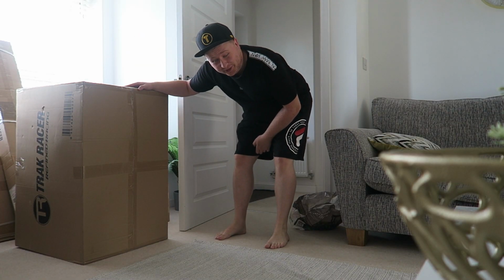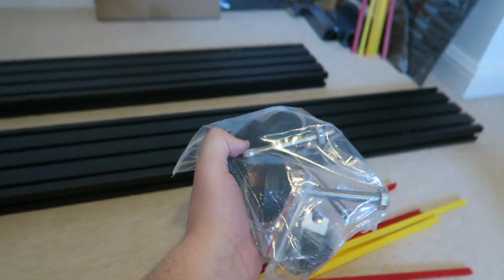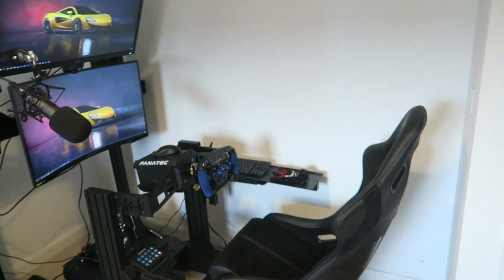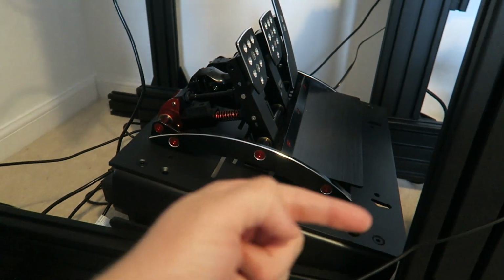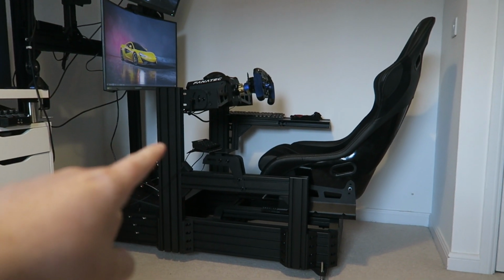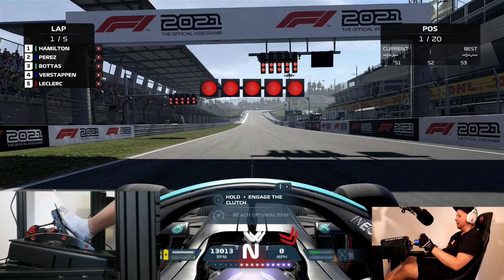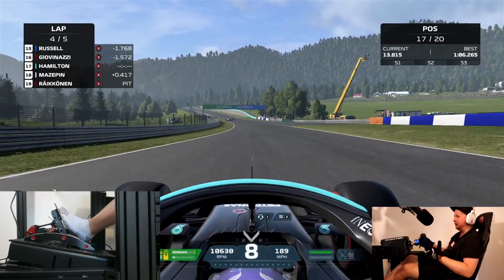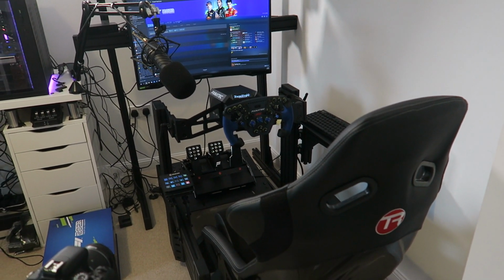MY NEW SIM RIG - Trak Racer TR160 Mach 2 Unboxing/First Impressions